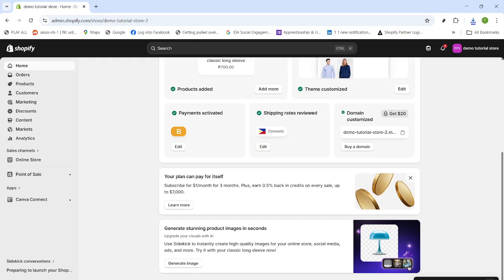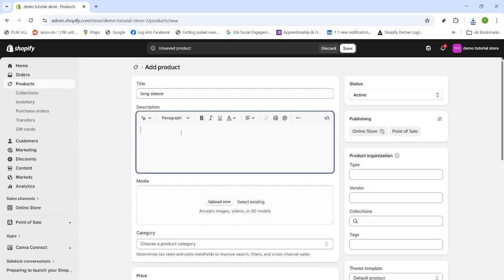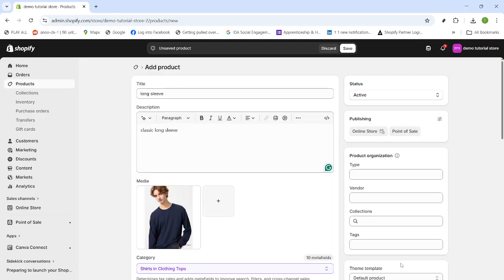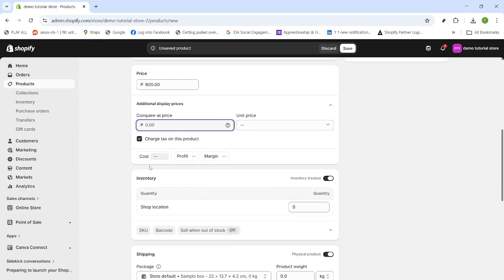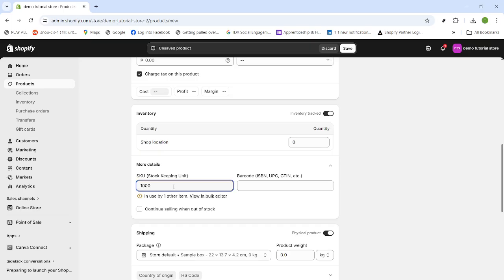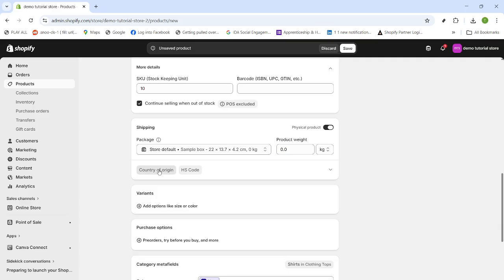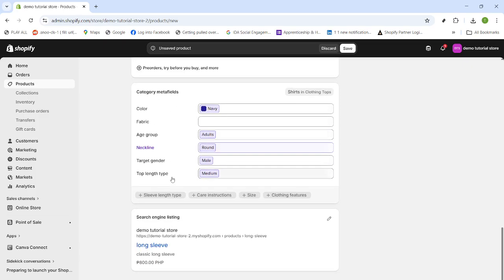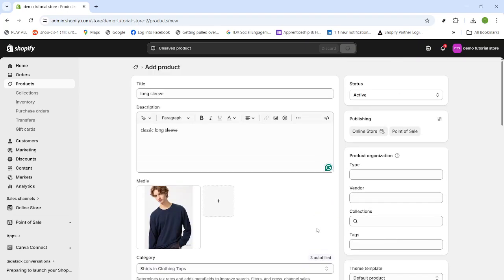How to Add a Product Image on Shopify (Easy Guide)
In this video, we discuss how to add a product image on Shopify, covering the entire process from navigating to the add product page to selecting and saving images. Learn to upload product images, manage media, and apply best practices like using 2048x2048 pixel images for optimal display. This tutorial also touches on variant images and metafields to enhance your product listings.

00:00 Introduction
00:15 Adding Product Title and Description
00:39 Selecting a Product Image
01:03 Setting the Price
01:13 Image Best Practices Overview
01:31 Entering SKU and Inventory
01:56 Managing Inventory Tracking
02:15 Setting Country of Origin
02:32 Exploring Category Metafields
02:59 Saving the Product